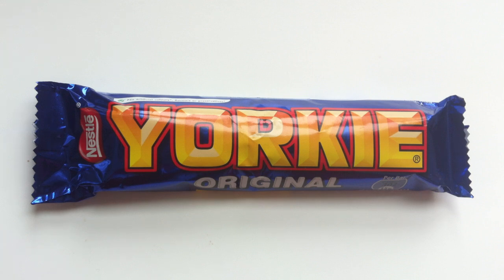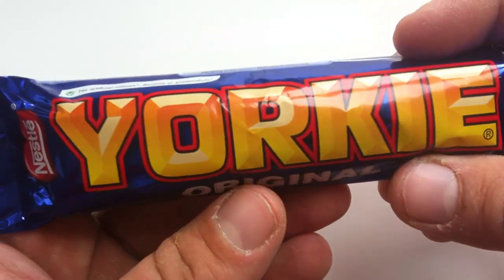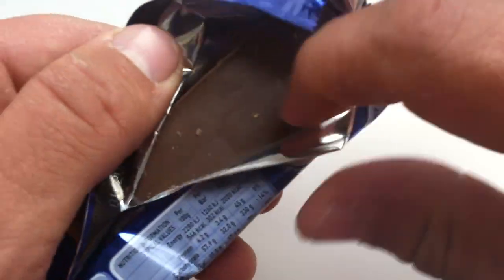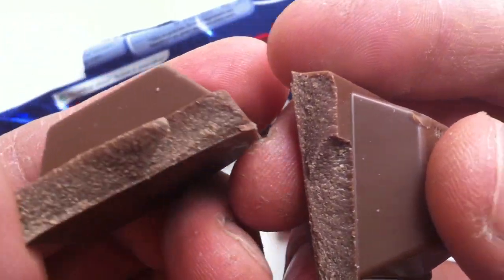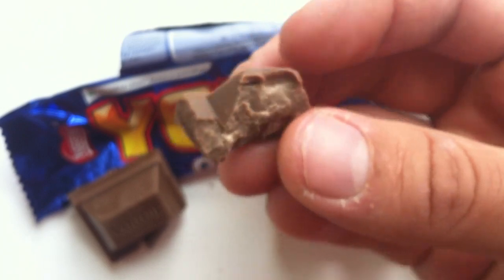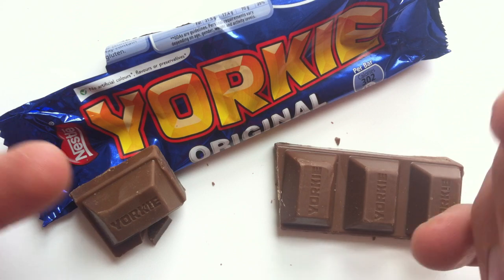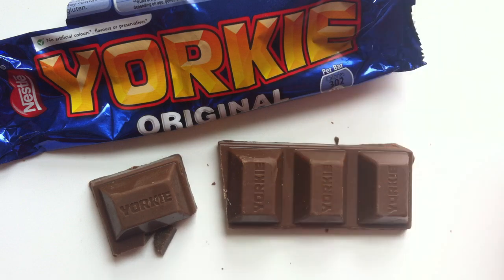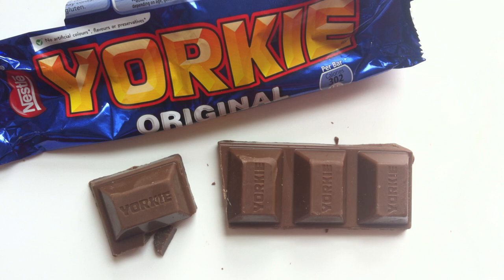Yorkie original review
Yorkie original review by Walking The Candy Aisle

Then join us on the site for weekly reviews and more!